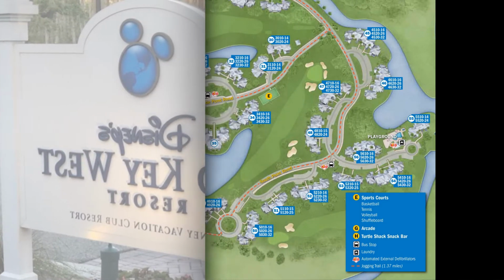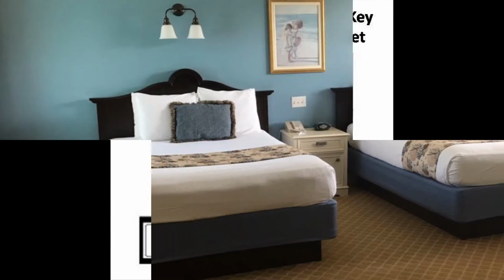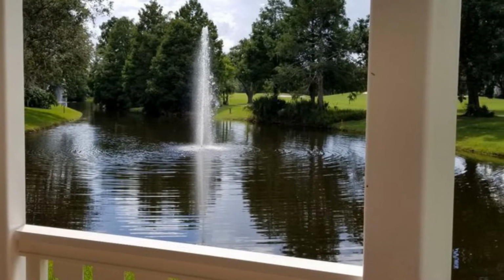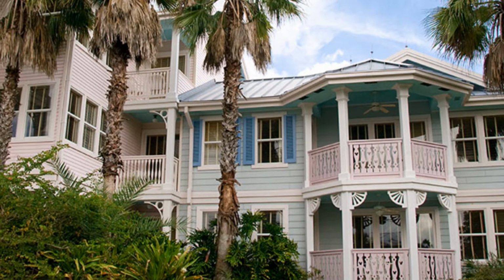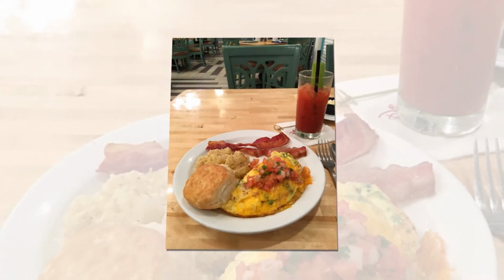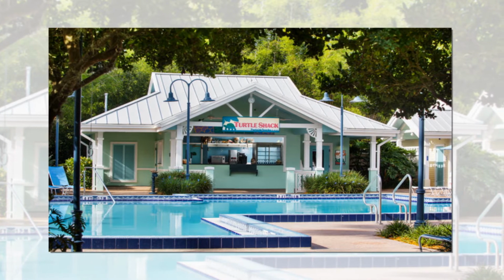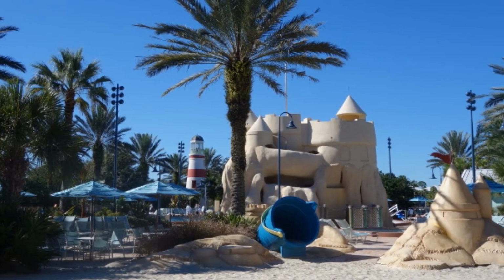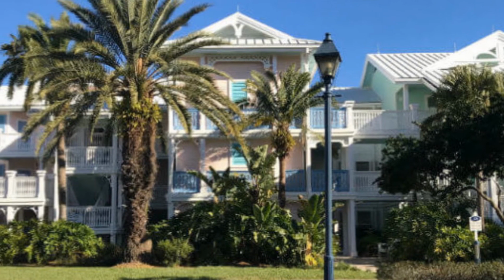Monorail Tales Podcast: Disney's Old Key West w/ Bee Thaxton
Join Monorail Tales as Ric talks with Bee Thaxton of DVCShop.com as she shares interesting facts and information on Disney's Old Key West near Walt Disney World!